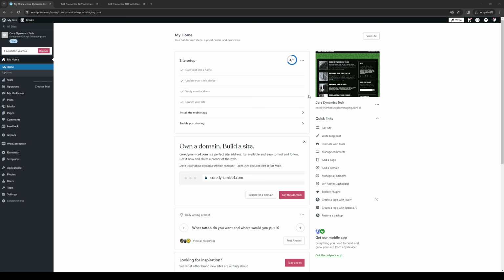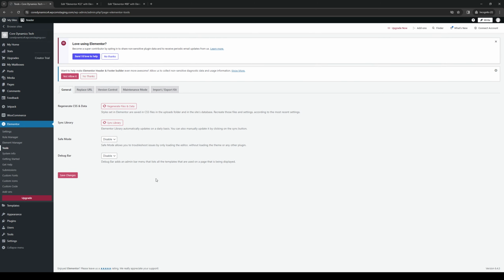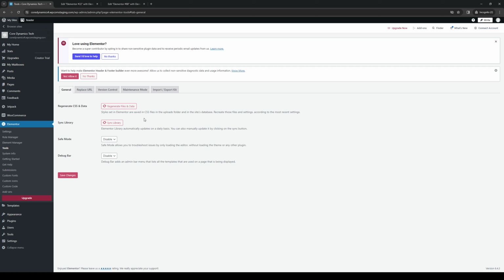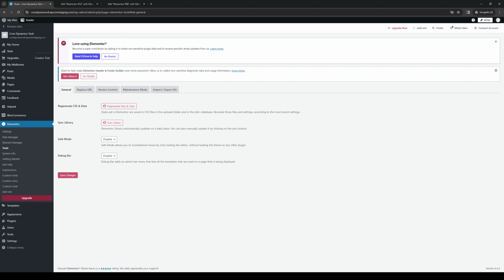How To Clear Elementor Cache In WordPress (Full 2024 Guide)